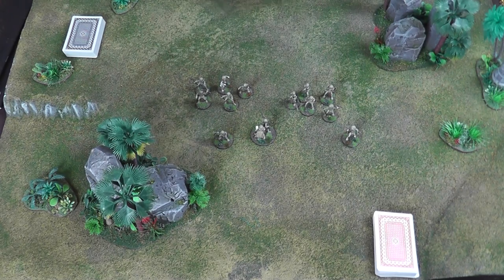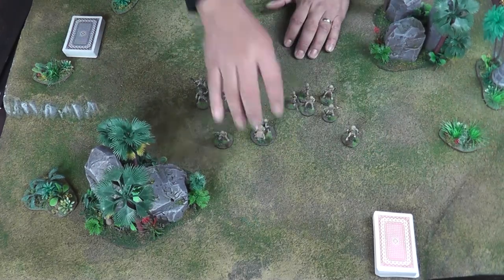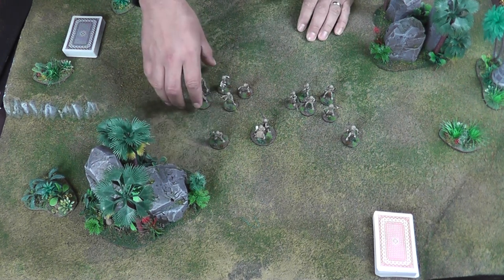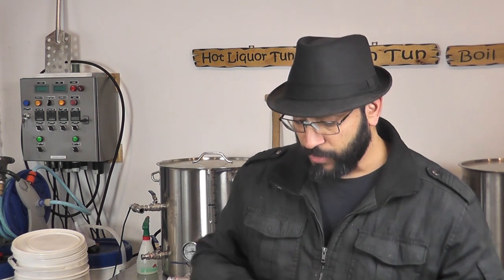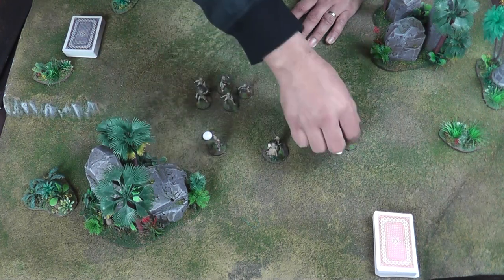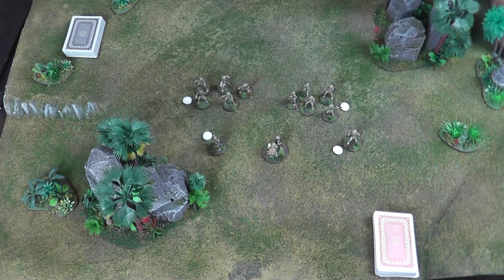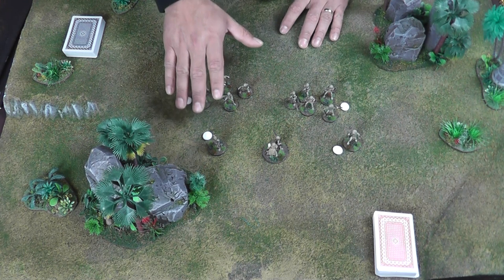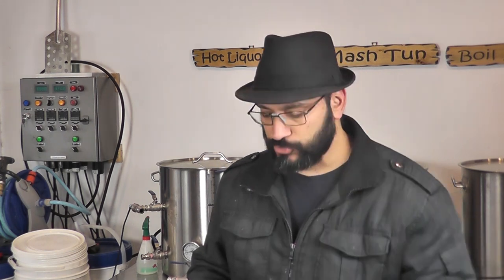Ep 2 Tribal - Recruiting your Tribe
A few things I forgot to mention:

1 - You chief will also have either a Long or Short weapon (just like Heroes of Warriors

2 - You cannot have more heroes than you have units of warriors

Where to Buy: Northstar (UK), Eureka Miniatures (AUS), Wargames Vault (PDF)
Miniatures: So many places make suitable miniatures for Tribal it's impossible to list them!